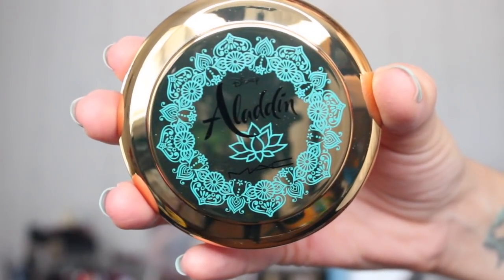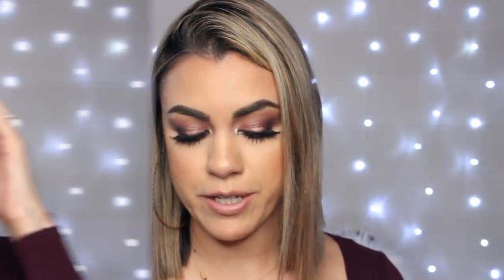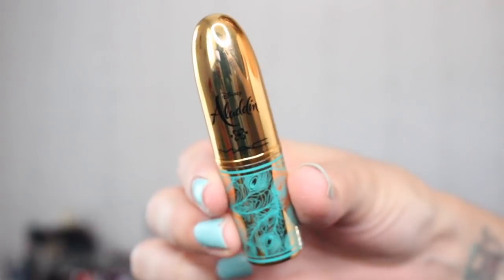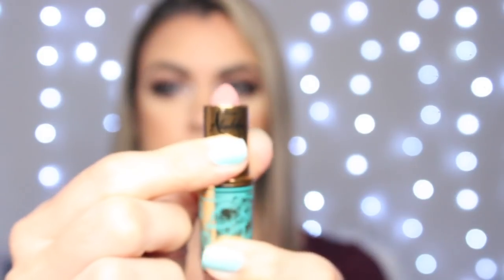🧞‍♂️NEW MAC X DISNEY ALADDIN COLLECTION / Tutorial & Overview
HEY BEAUTIES!
TODAY IM SUPER EXCITED TO BE SHARING WITH YOU GUYS THE NEW MAC COSMETICS X DISNEY ALADDIN COLLECTION. I WILL BE SHARING THE PRODUCTS IN THE COLLECTION, MY OVER ALL THOUGHTS ON IT AND A MAKEUP TUTORIAL WITH SOME OF THE PRODUCTS . AND A SIDE NOTE, WHO ISNT EXCITED TO WATCH THIS MOVIE THIS FRIDAY!!! 🙋🏼‍♀️ ANYWAYS, HOPE YOU ALL ENJOY💋

MAKEUP TUTORIAL STARTS AT 10:33